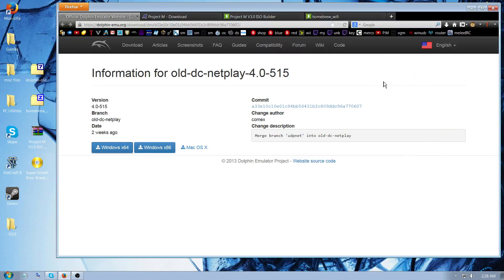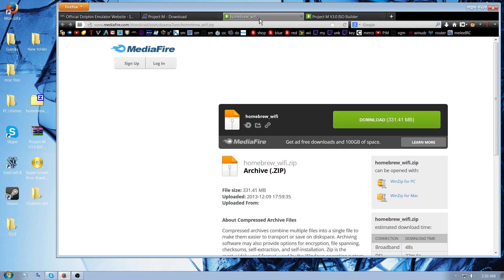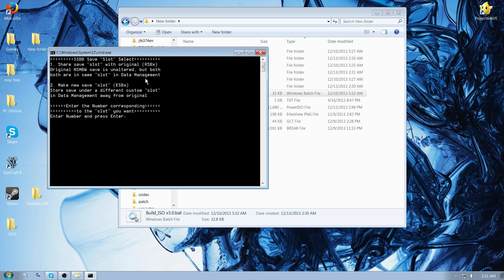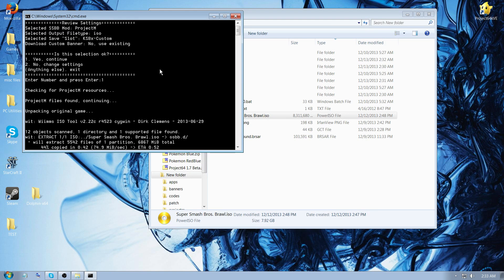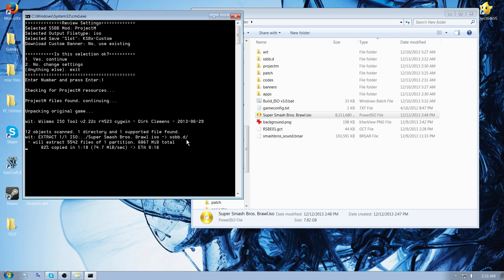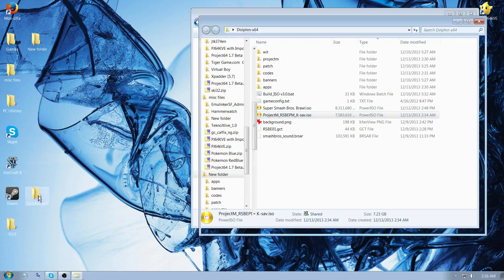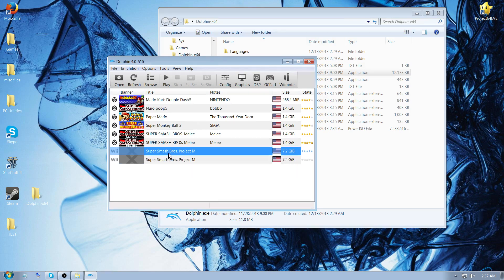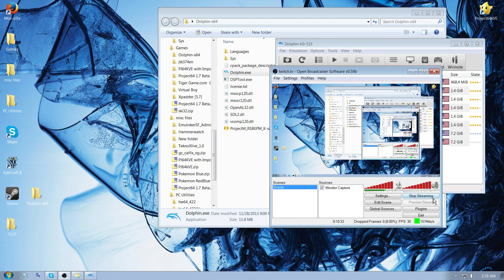Project M on PC Netplay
Browser Based Chat Channel for Project M players
NEW HOMEBREW + DOLPHIN, LINKS UPDATED. USE FULL SET INSTEAD OF WIFI-SAFE.

Backup download of " Homebrew Option ZIP (Full Set) " 3.02

I take no credit for Project M, Dolphin Emulator, or any other information found in this video.